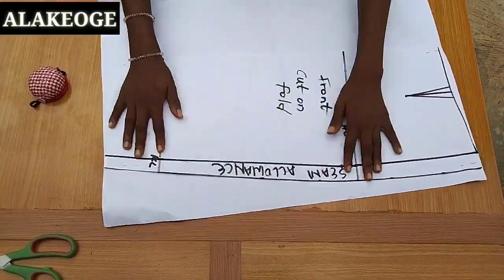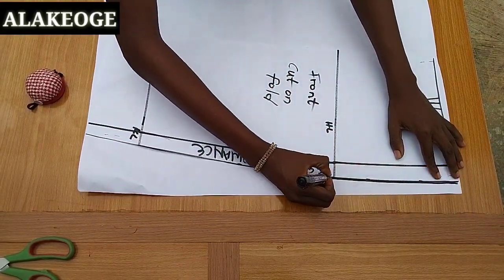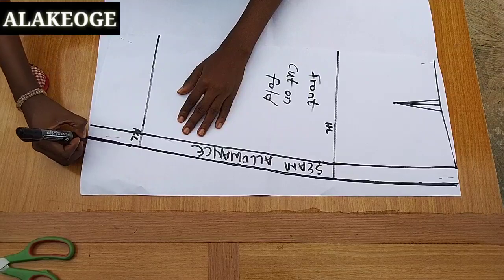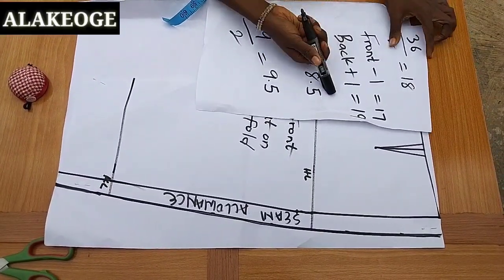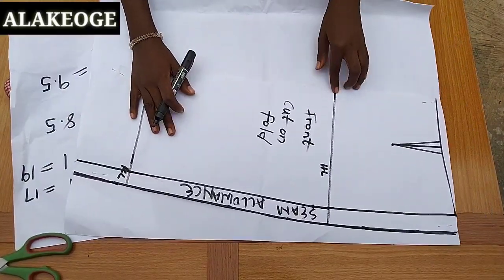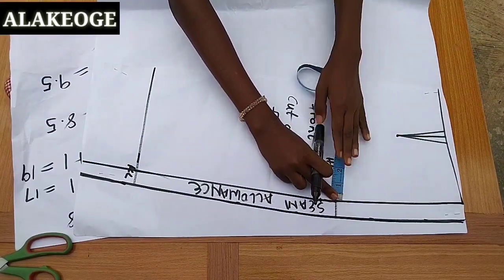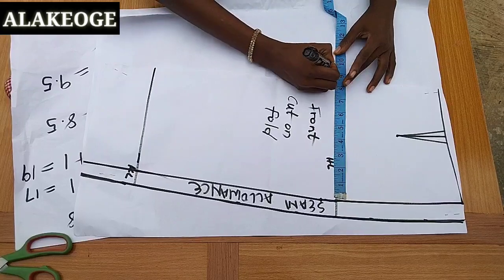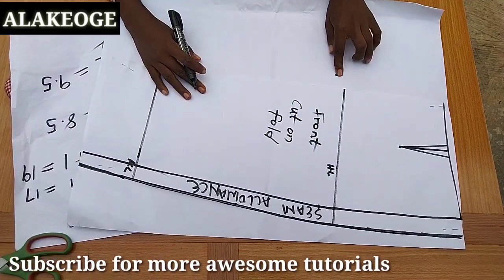How to draft a skirt pattern using the HIP ALLOCATION METHOD [BIG BUTT ALTERATION]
This tutorial breaks down the hip allocation method for drafting a skirt pattern. It gives detailed explanation on how to use the hip allocation for the big butt alteration.

Please watch,learn, practice and recreate.